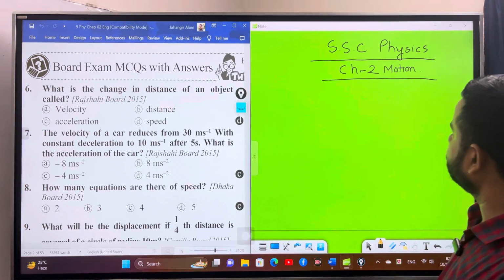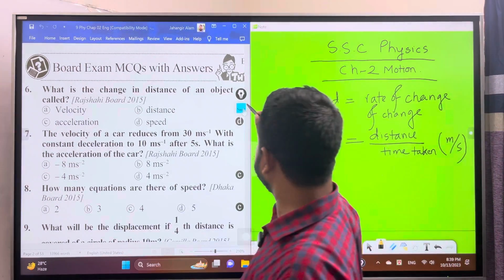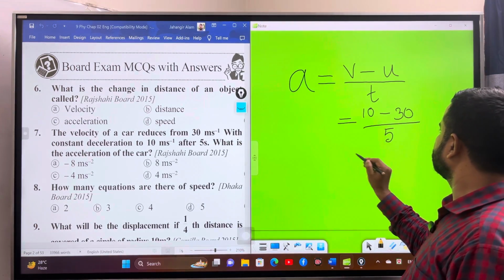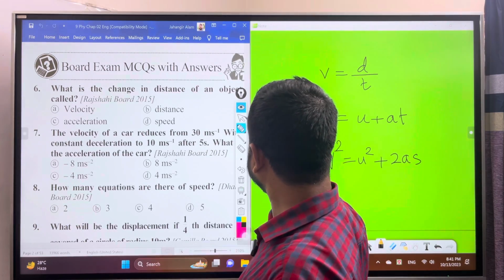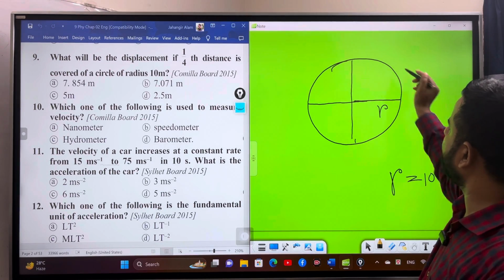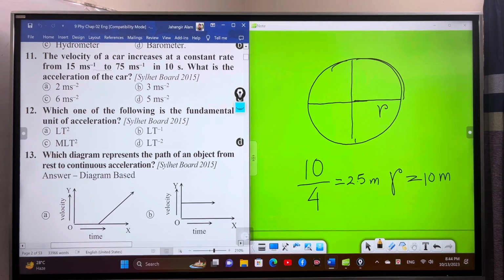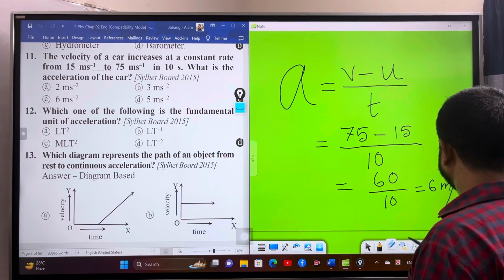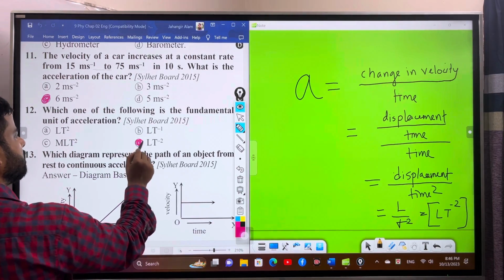SSC Physics || Chapter 2 Motion || Board Exam MCQ questions with answers